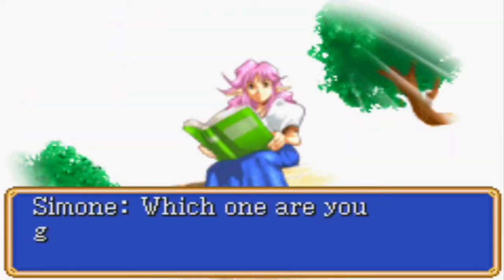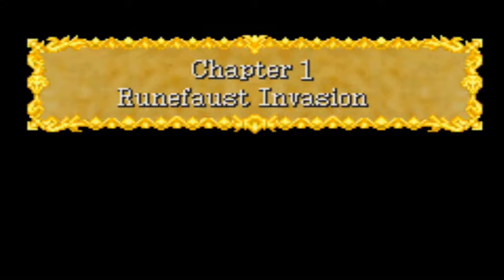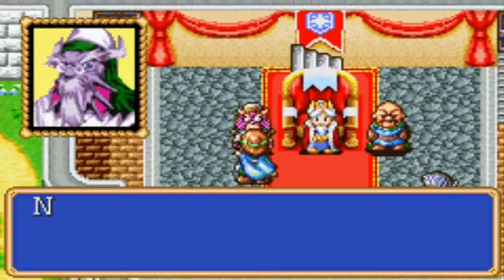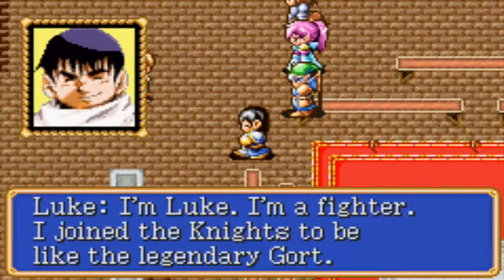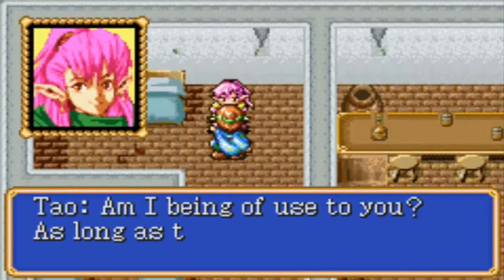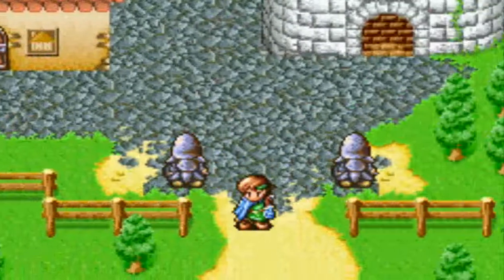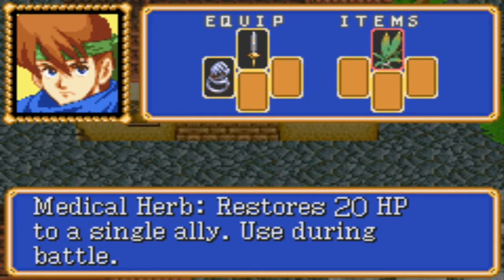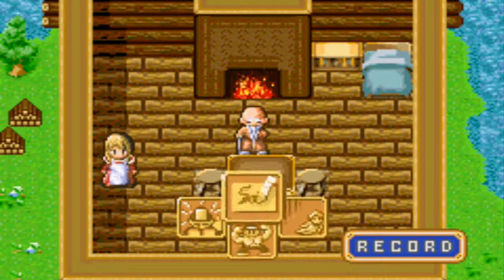Let's play Shining Force: Resurrection of the Dark Dragon part 1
The volume might be a bit loud but you can still here me for the most part. I've already adjusted it for the next videos.

I also figure I go back to doing some Shining Force videos and do a remake version (even though I do like the Genesis graphics better).